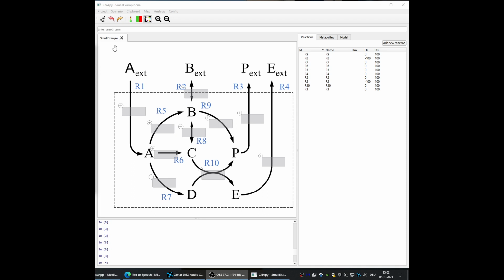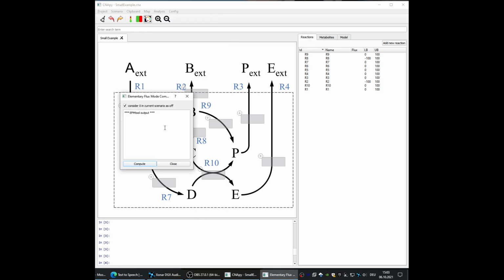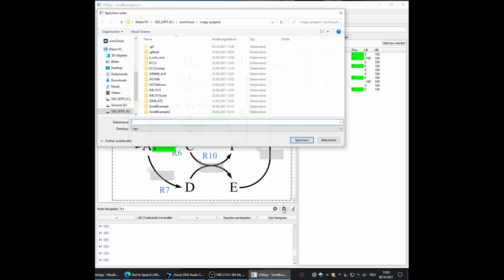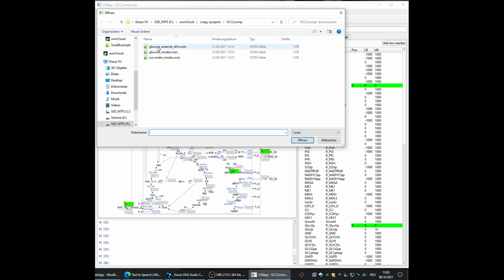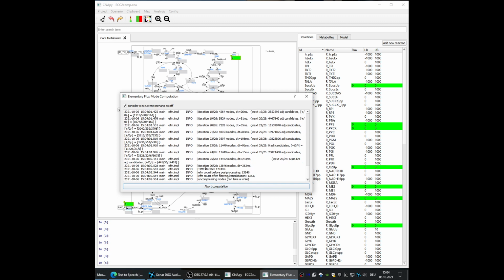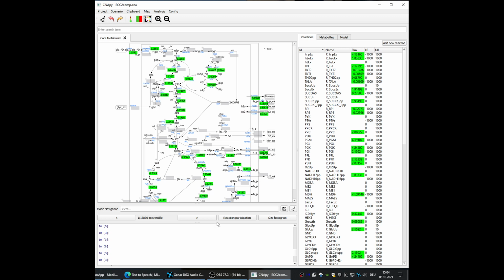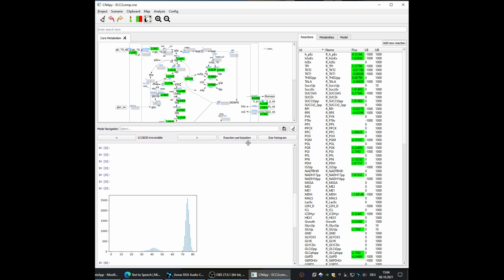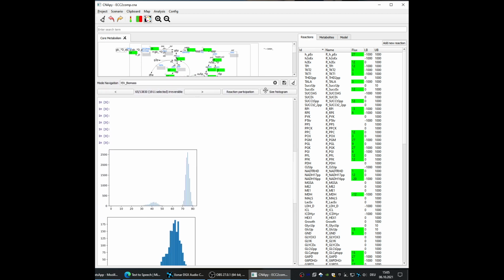CNApy elementary modes tutorial